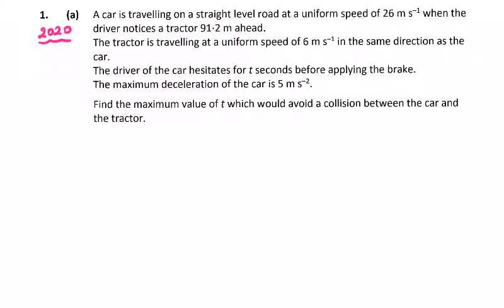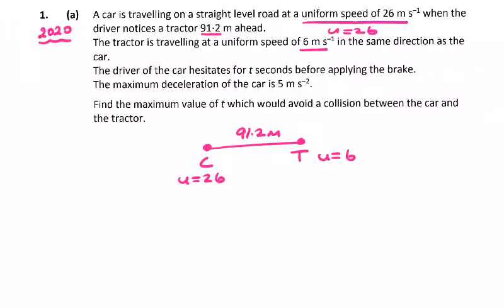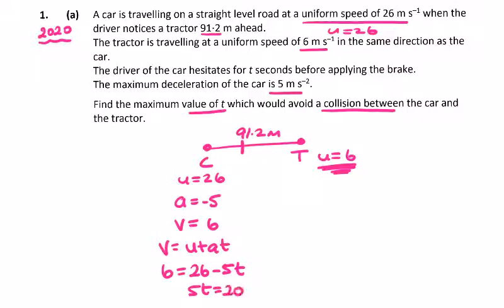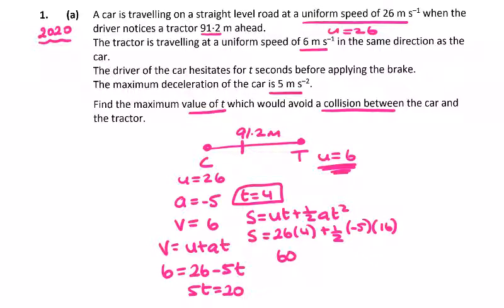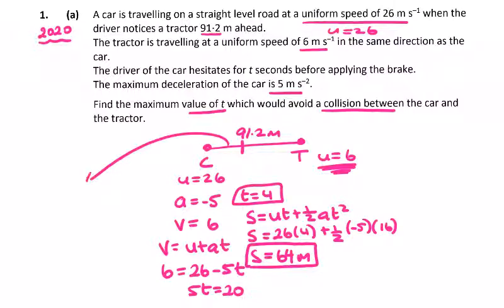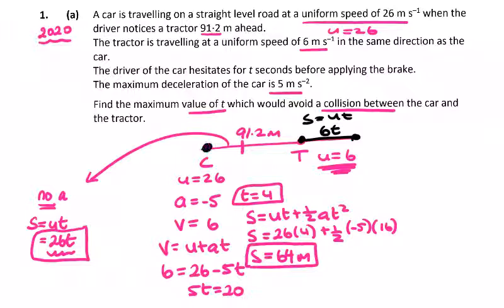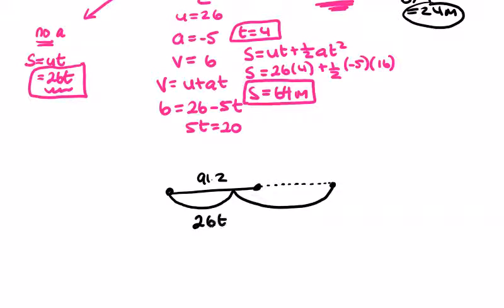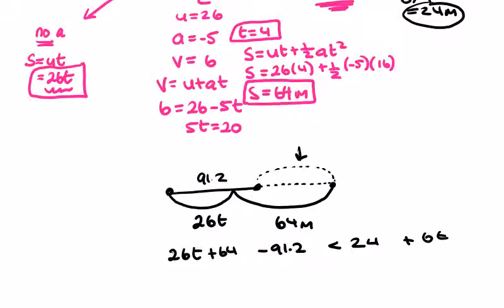2020 Q1a Linear Motion